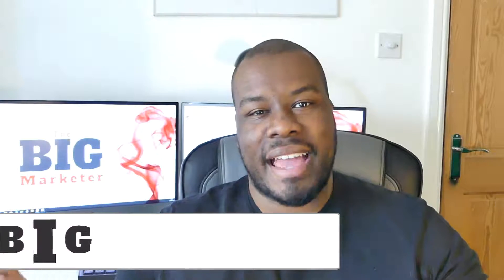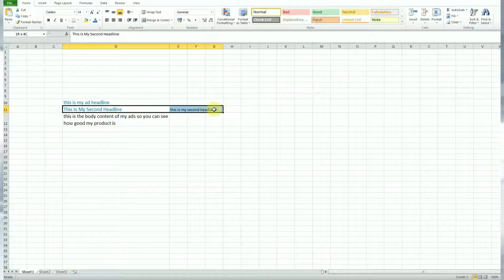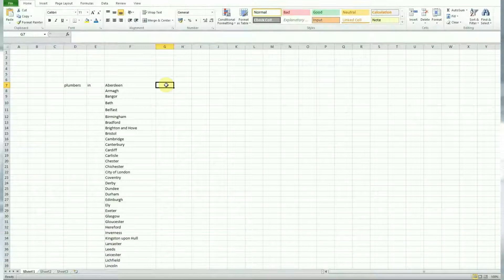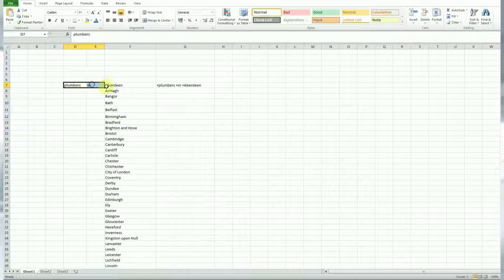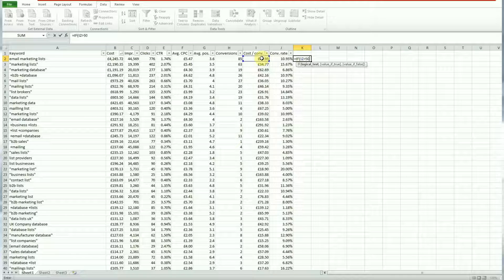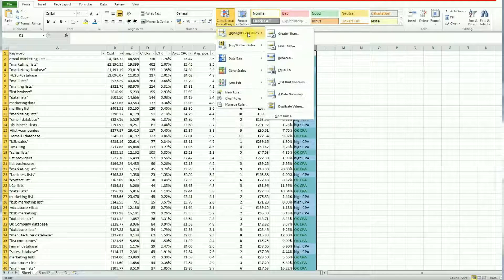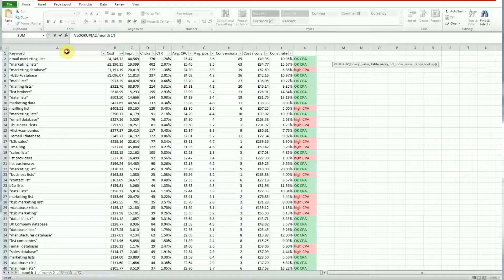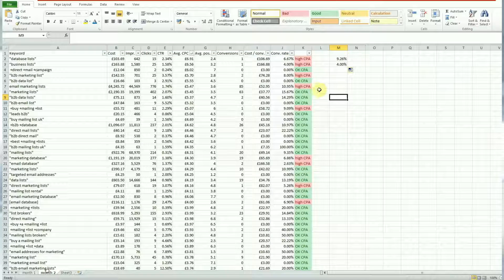5 really useful Excel formulas for PPC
Excel and PPC go hand in hand. So here are 5 Excel formulas for PPC analysis and planning.

If you don't use Excel for you AdWords campaign analysis and planning then you are missing a trick!

In fact, I have also created an Excel spreadsheet template for PPC campaign planning.

And as always, if you have a question, or want me to cover a particular subject or marketing challenge you’re facing, head over to my and get in touch. I would love to hear from you!